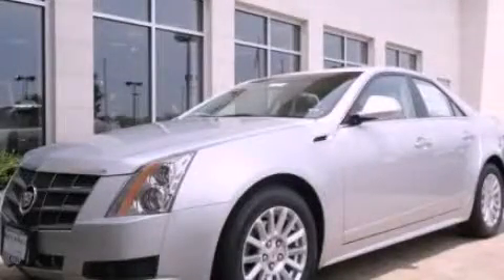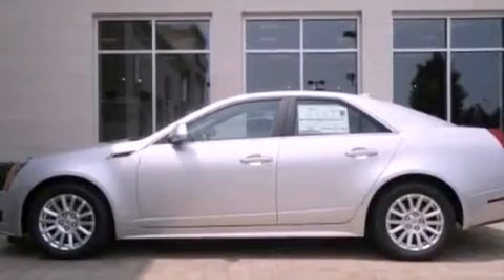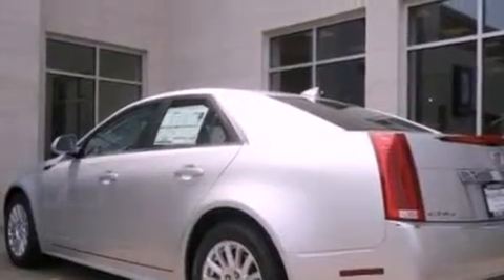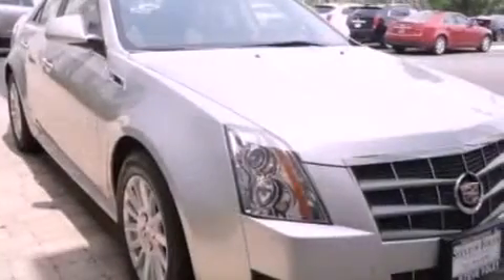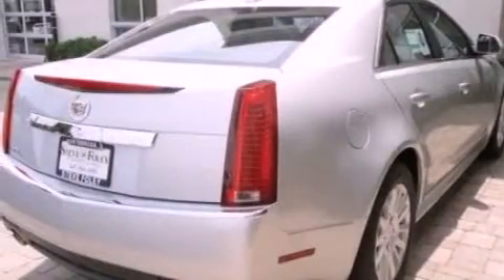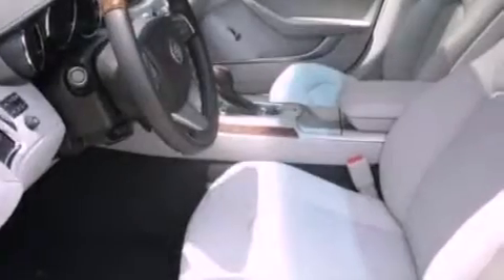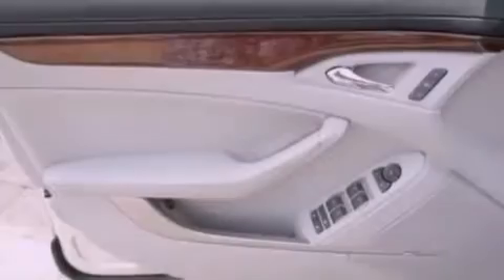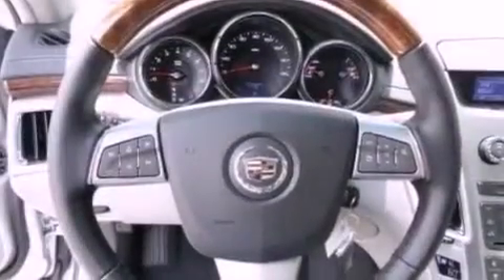Pre-Owned 2011 Cadillac CTS Northbrook IL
Year : 2011

 Make : Cadillac

 Model : CTS

 Engine : 3.0L V6

 Trans . : Automatic

 Exterior : Radiant Silver Metal

 Miles : 10

 Interior : Gray

 Steve Foley

 100 Skokie Blvd.